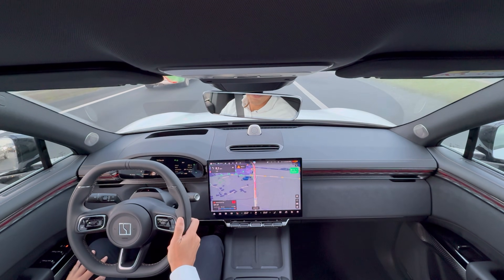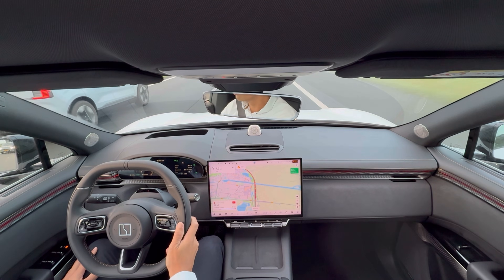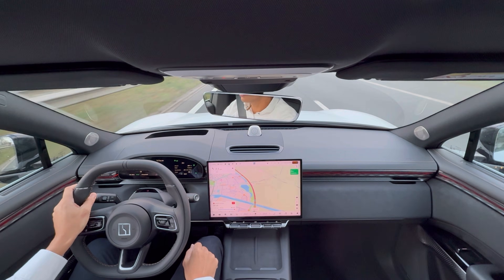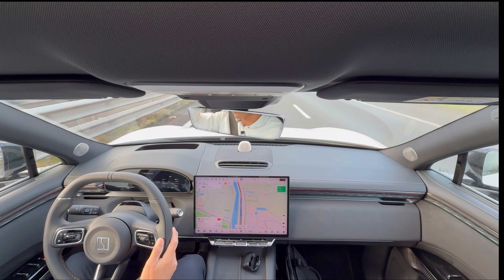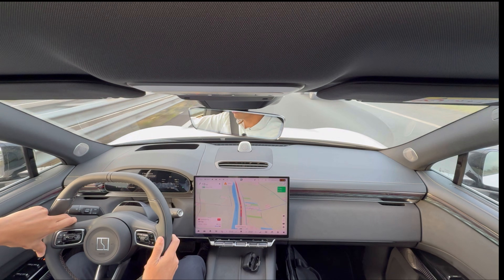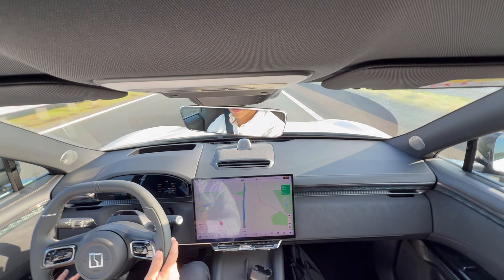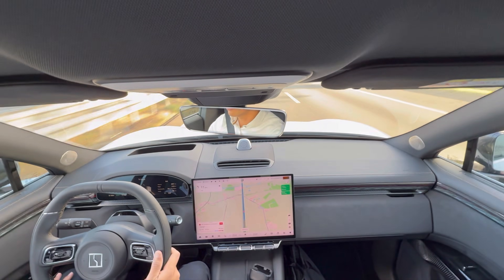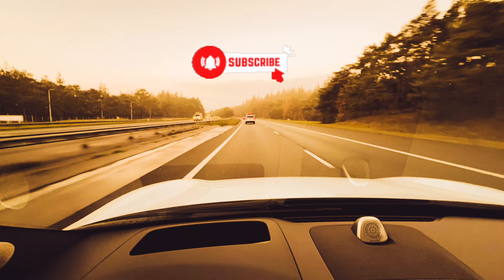Zeekr 7X: Thrilling First Journey, Battery Drain at 7°C!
The Zeekr 7X is quickly becoming one of the most talked-about electric SUVs of the year, thanks to its bold design, advanced technology, and impressive real-world performance. Built on an 800V high-voltage architecture, the 7X charges from 10% to 80% in as little as 13 minutes, making it one of the fastest-charging EVs in its class. With up to 646 horsepower and a 0–100 km/h time of 3.8 seconds, it delivers serious performance while still offering a smooth, refined ride ideal for daily driving.

Inside, the Zeekr 7X blends premium materials with smart functionality, offering generous space, a 539-litre trunk, and an intuitive next-generation digital interface. The onboard tech includes 5G connectivity and a full suite of driver-assistance features, giving it both convenience and safety. Its 5-star Euro NCAP safety rating reinforces its position as a top choice for families and long-distance travelers.

On Like to Build, we love showcasing innovative engineering and cutting-edge automotive design, and the Zeekr 7X fits that vision perfectly. Whether you’re interested in EV technology, performance SUVs, or the future of automotive craftsmanship, the Zeekr 7X is a model that truly stands out — and one we’ll be exploring even more on the channel.